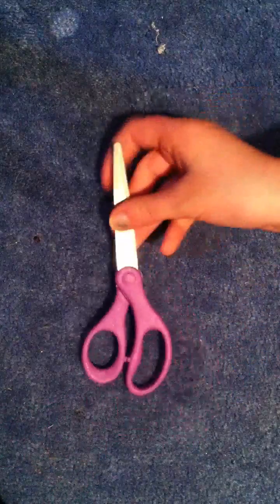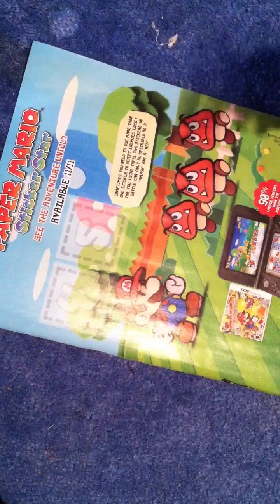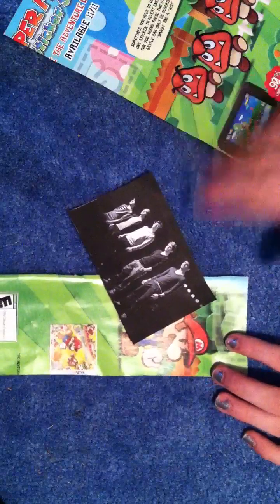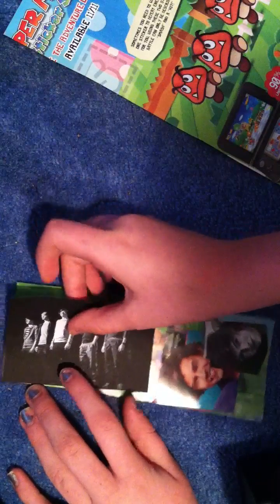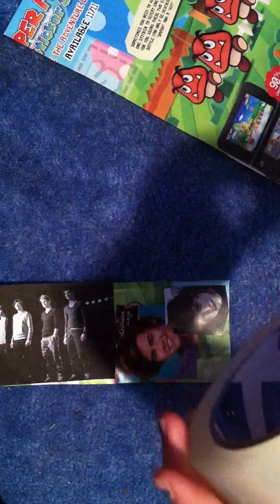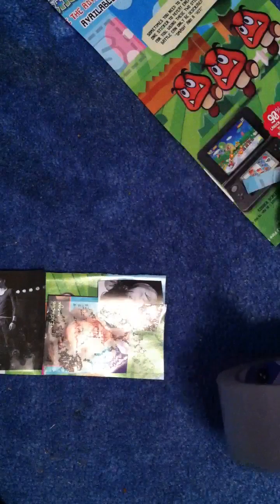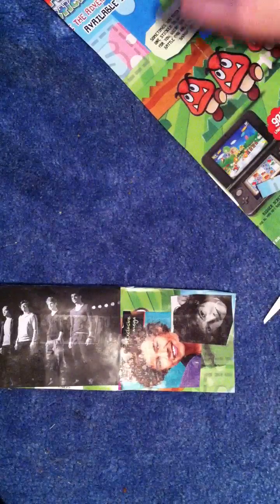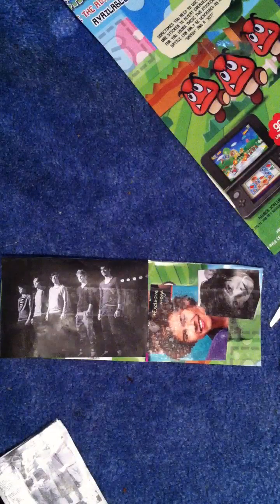DIY 1D Bookmark!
Heyyy guys! So sorry I haven't posted a video in a long time! I needed a little break from YouTube. But I'm back! And sorry this was a total iPhone video I was balancing my phone on a chair!